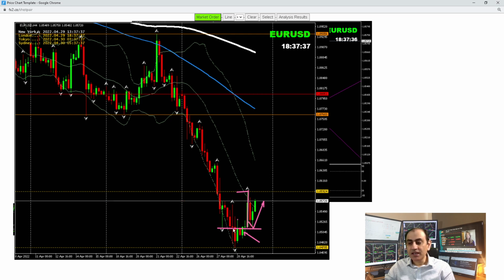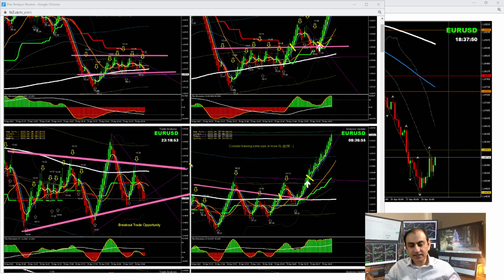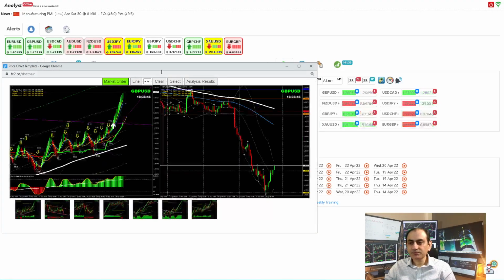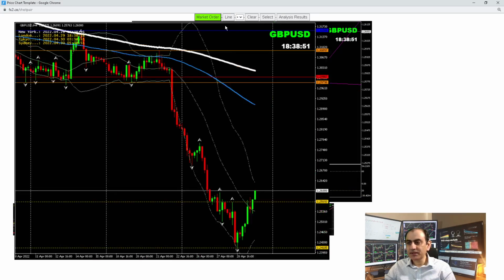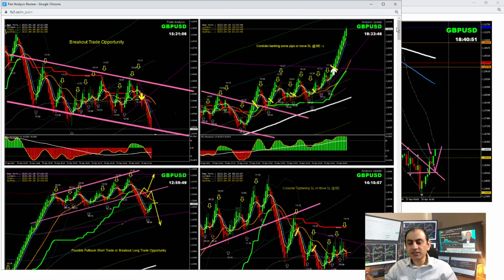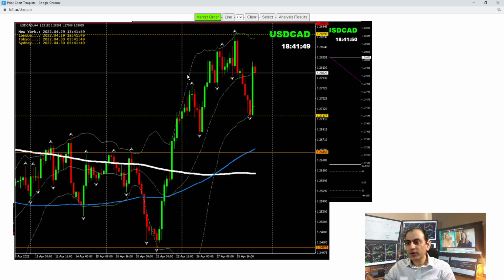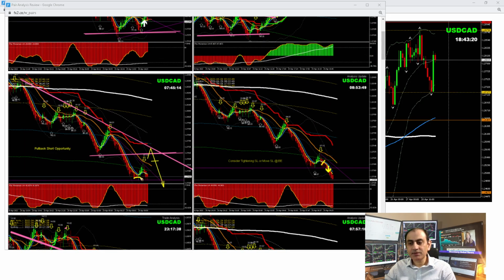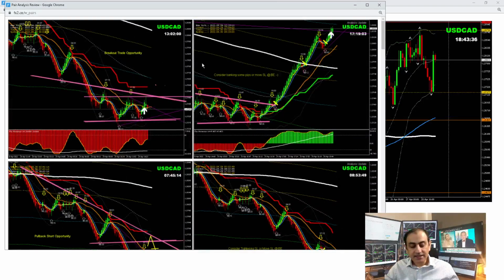100+ Pips Today, Live Forex Trading - EURUSD, GBPUSD & USDCAD - Forex Live Trading & Analysis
Three Steps To Become a Successful Trader & Get funded:

1) LEARN
2) PRACTICE
3) GET-FUNDED

Best regards,

Ashraf Noor.